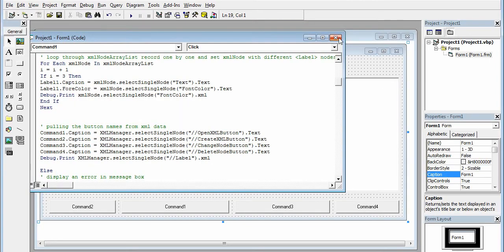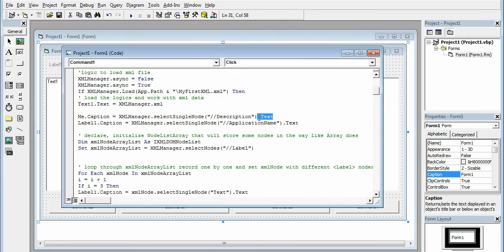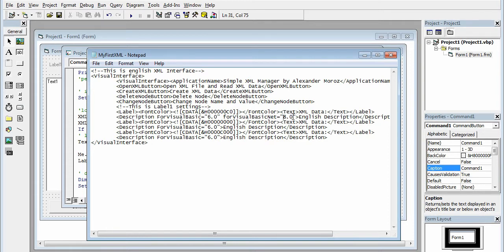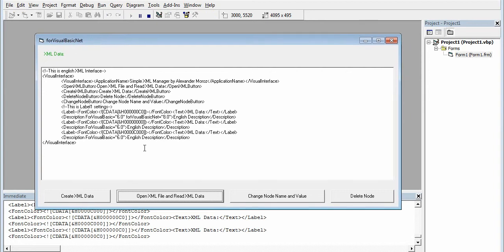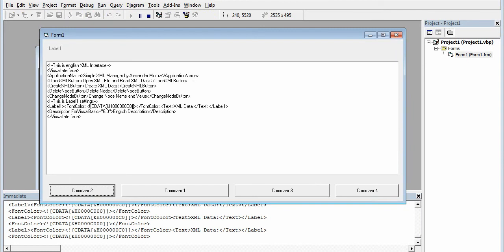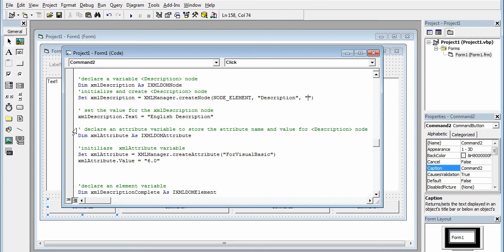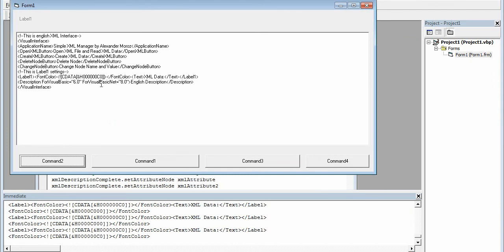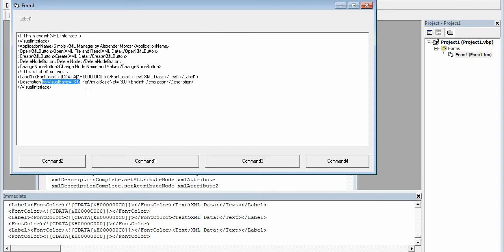XML data with MSXML guide - video tutorial - pt8of8